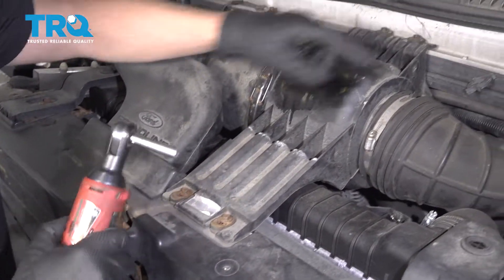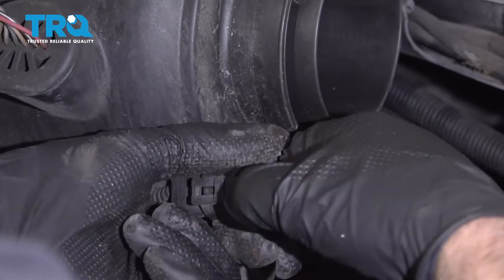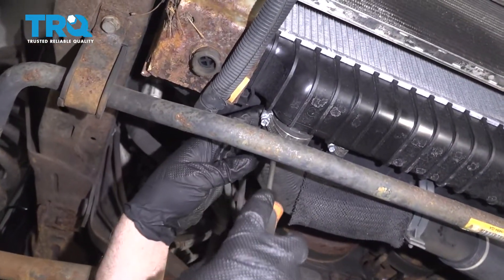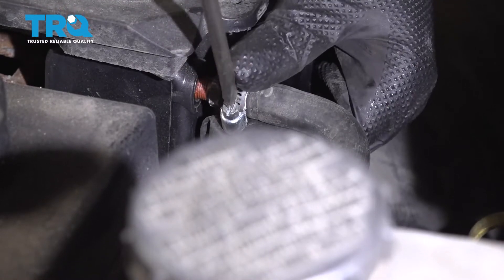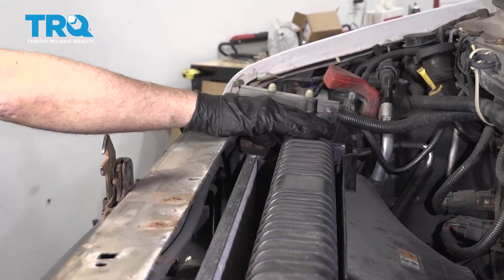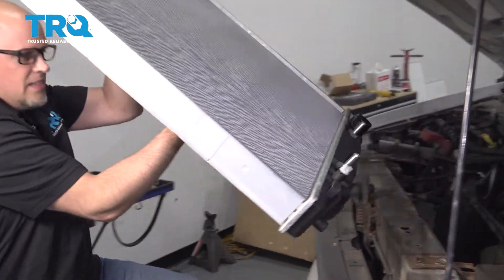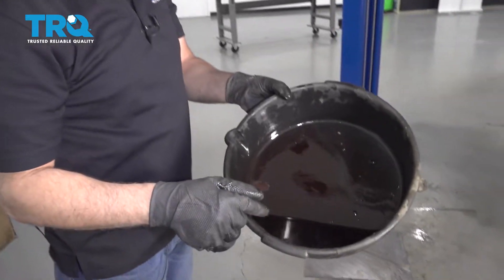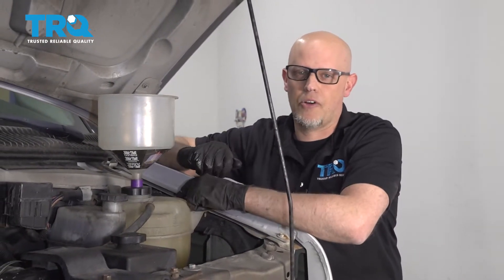How To Replace Radiator 1992-Present Ford E-250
Overheating is a sure sign there’s something wrong with your cooling system. A leak, rust, or obstructions are all cases that may require a radiator replacement. Install a new TRQ radiator that’s engineered to fit your vehicle. This video shows you how to install a new TRQ radiator in your 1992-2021 Ford E-250.

This repair was done on a 2007 Ford E-250 Base 5.4L and the process should be similar on the following vehicles:
1992 Ford E-250
1993 Ford E-250
1994 Ford E-250
1995 Ford E-250
1996 Ford E-250
1997 Ford E-250
1998 Ford E-250
1999 Ford E-250
2000 Ford E-250
2001 Ford E-250
2002 Ford E-250
2003 Ford E-250
2004 Ford E-250
2005 Ford E-250
2006 Ford E-250
2007 Ford E-250
2008 Ford E-250
2009 Ford E-250
2010 Ford E-250
2011 Ford E-250
2012 Ford E-250
2013 Ford E-250
2014 Ford E-250